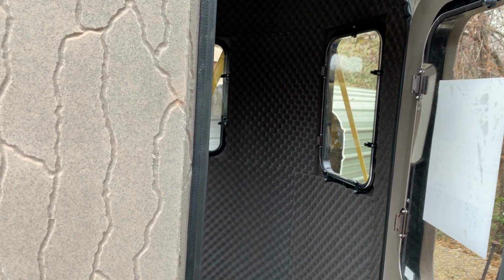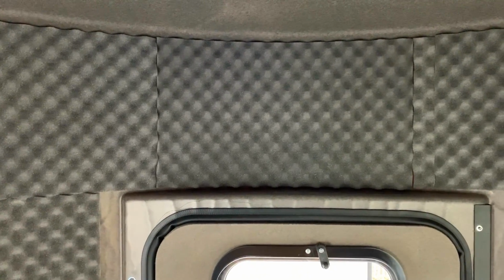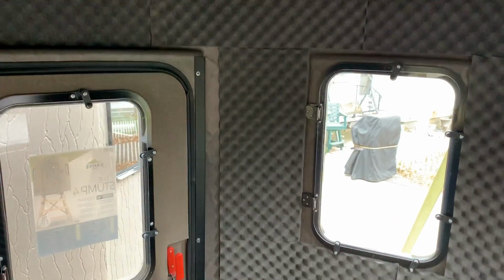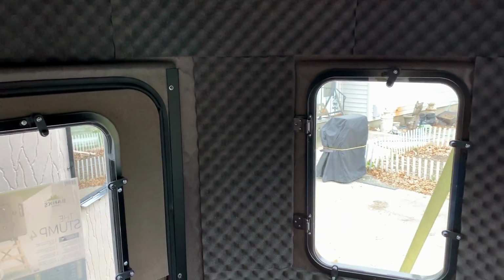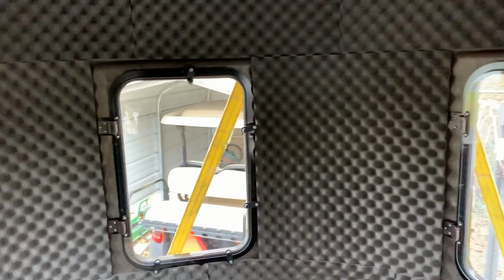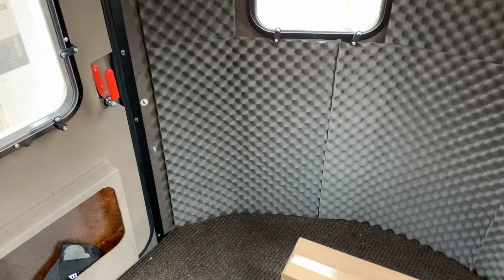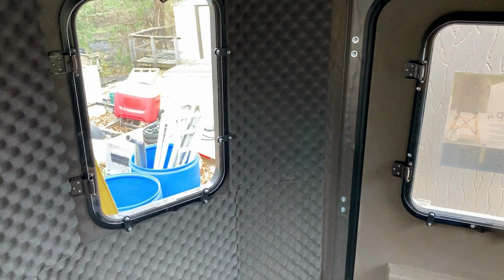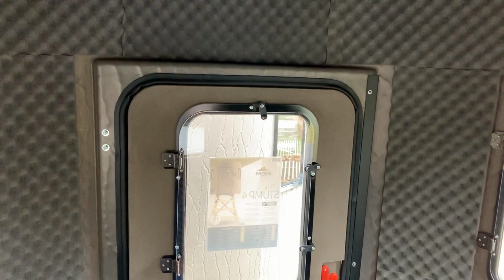FullSizeRender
Talking about how to put a wall insulation kit in the Stump 4. I do use a different method for the Stump 2 and 3. I am getting over a cold in this video and as of now I  am not editing anything in my videos.